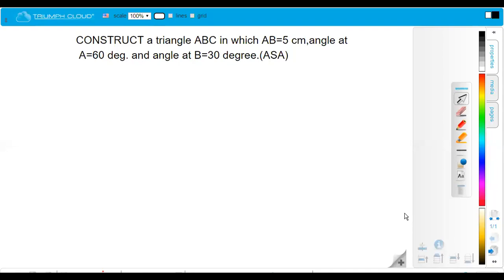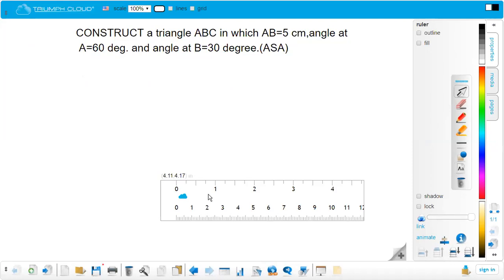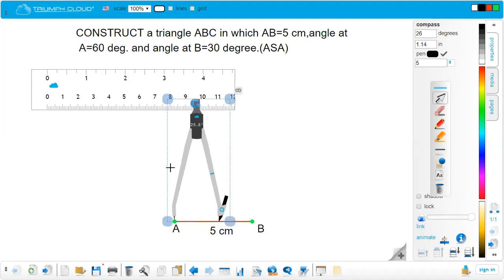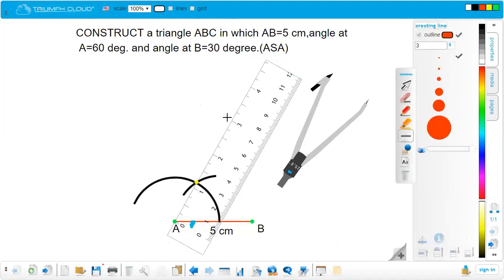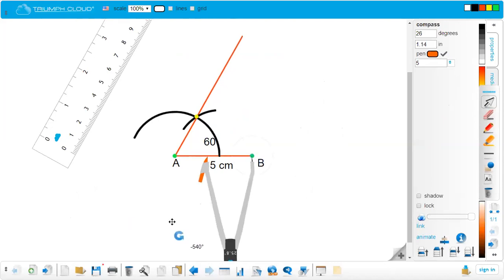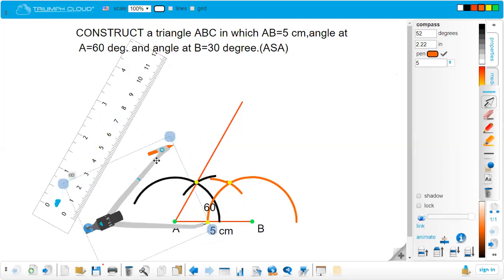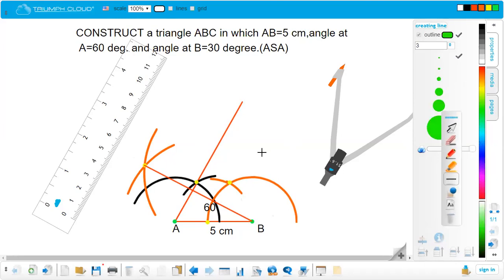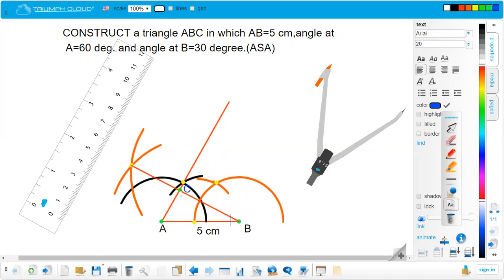construction of triangle when two angles and one side between them are given.